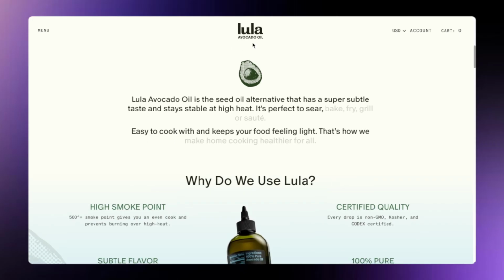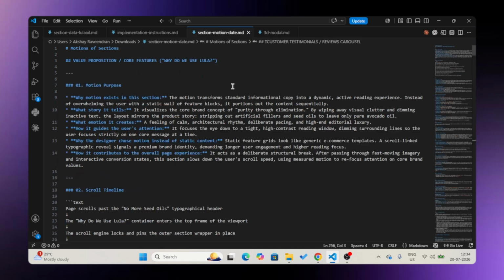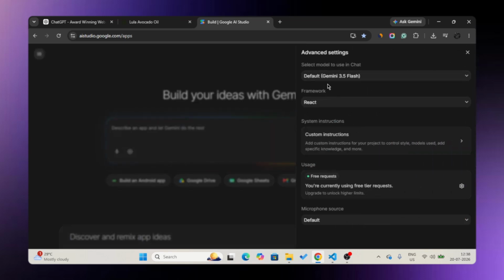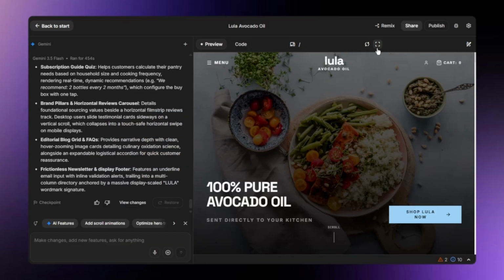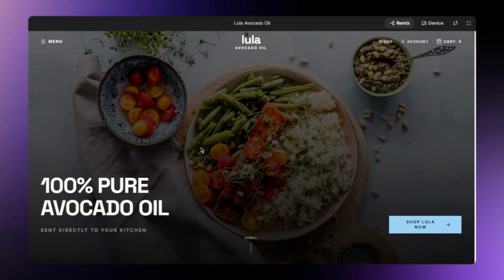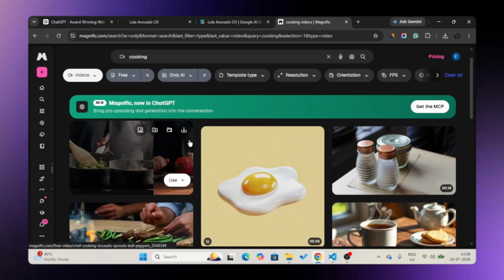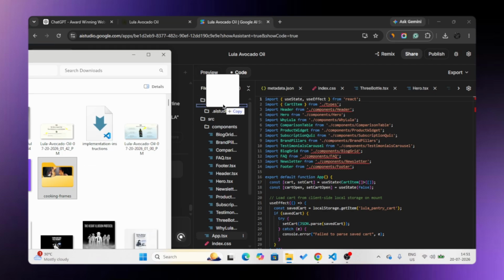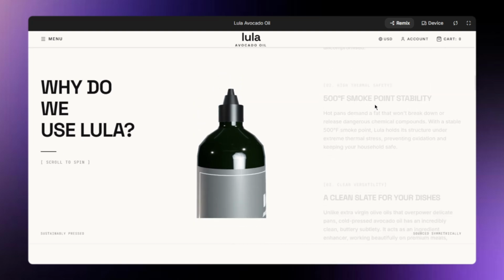How Custom Instructions Make Gemini 3.5 Flash Smarter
Want better results from Gemini 3.5 Flash? The secret isn't just better prompts—it's using Custom Instructions and a structured workflow.

In this video, I'll show you exactly how I recreate a premium website using Gemini 3.5 Flash. You'll see how I analyze a reference website, create a workflow document, configure custom instructions, generate the frontend, and then take it to the next level with a cinematic image-sequence hero animation.

What You'll Learn:
- How I analyze a reference website
- Setting up Gemini 3.5 Flash Custom Instructions
- Prompt engineering for better frontend generation
- Building the website with Gemini AI
- Converting a Freepik video into an image sequence
- Creating a cinematic hero section

If you're interested in AI coding, prompt engineering, frontend development, or building websites faster with AI, this workflow will save you hours.